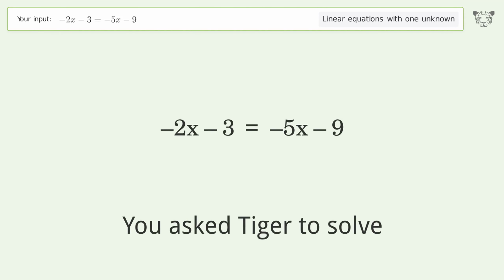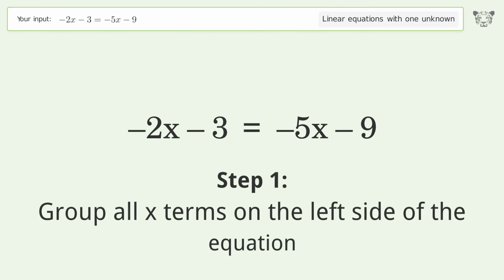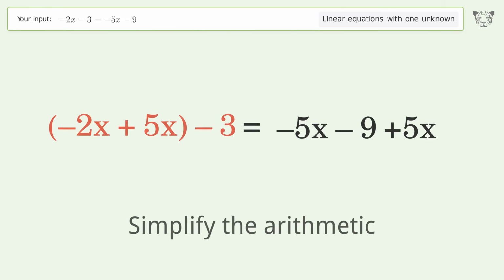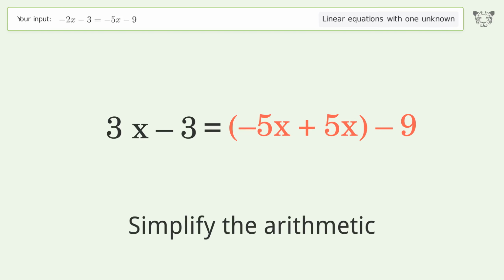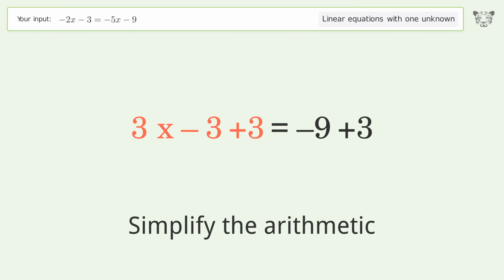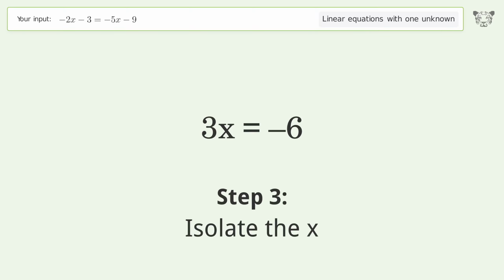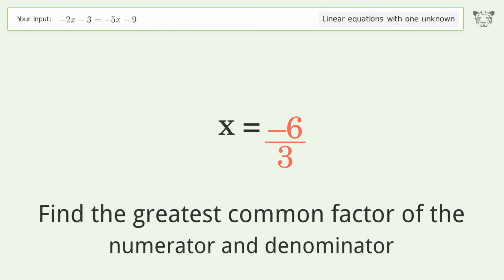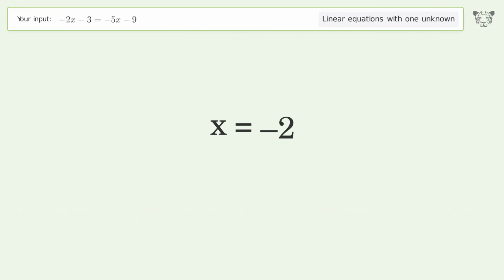Solve -2x-3=-5x-9: Linear Equation Video Solution | Tiger Algebra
Struggling with -2x-3=-5x-9? Watch our step-by-step video on Tiger Algebra to master this linear equation effortlessly. Also check out for more tips and tricks for dealing with linear equations with one unknown